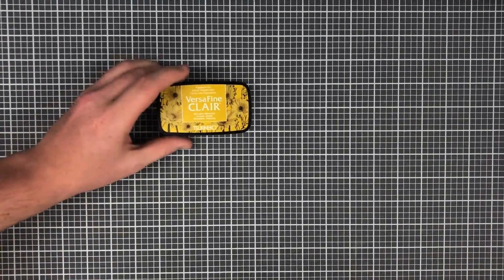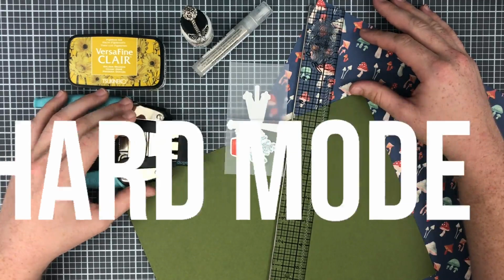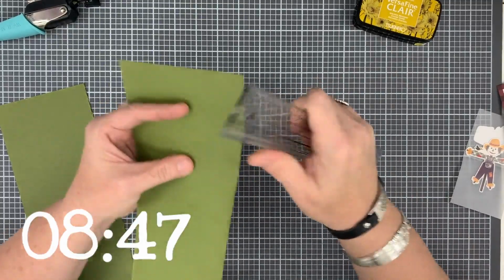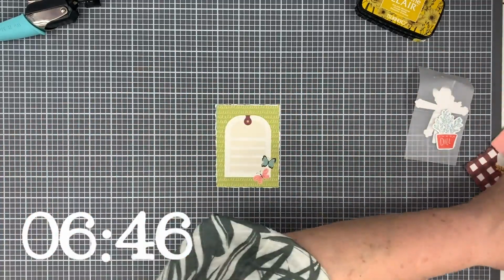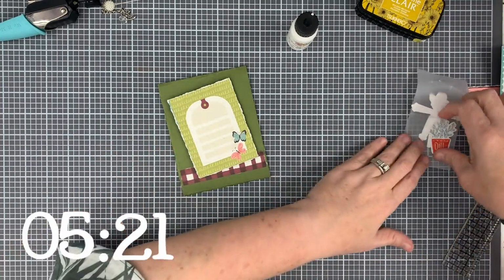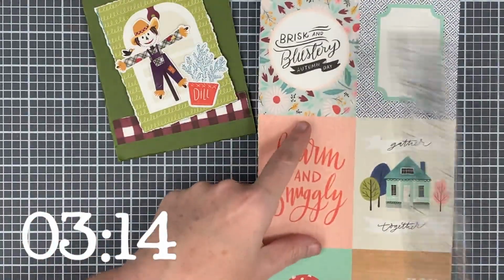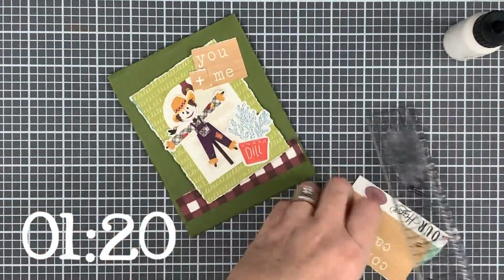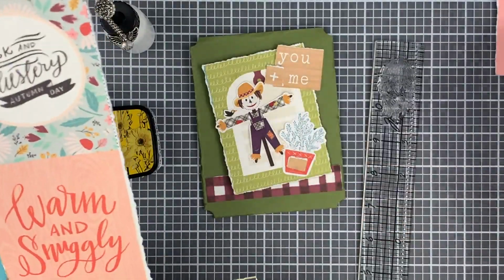10 Minute Card Challenge HARD MODE 2019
This Saturday Maymay approached Josh, Thomas, and Jordan to give her another 10 Minute Card Challenge. So since the girls gave her a sorta easy challenge on Tuesday they decided to make it a weeeeee bit harder.

Here is the link to the 10 Minute Card Challenge Playlist incase you missed the first one